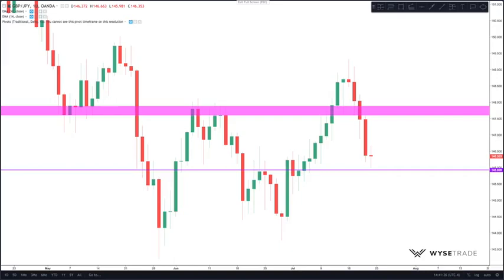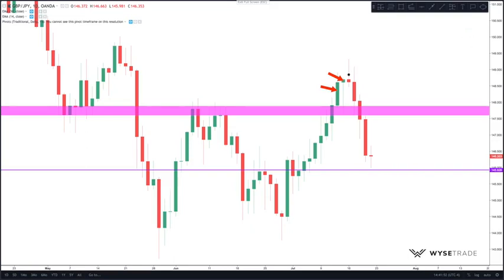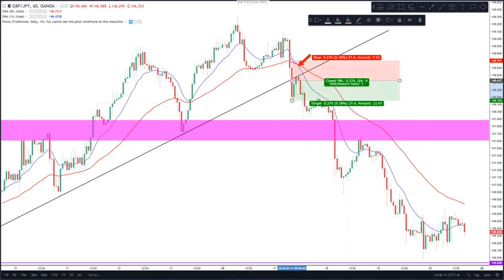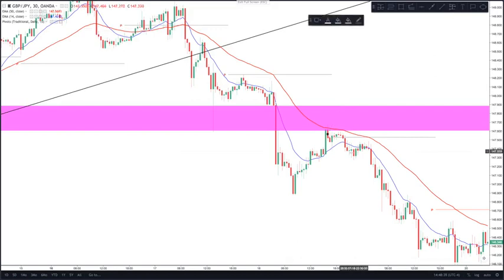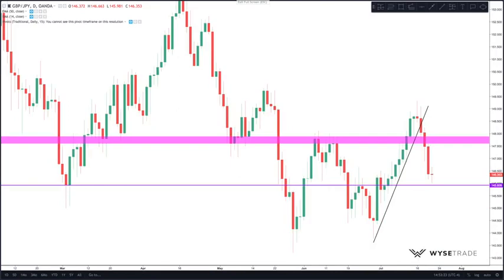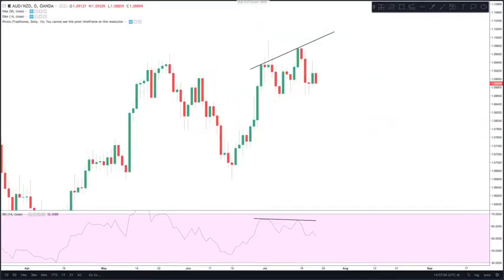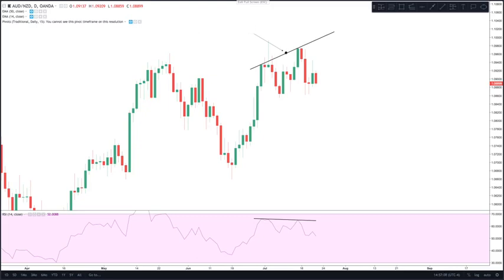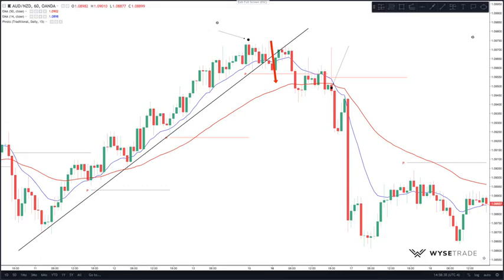Intraday Trading Vol. 3 - Pivot Points 2